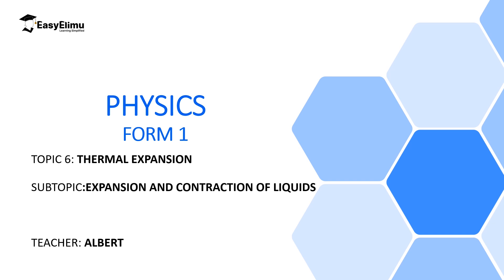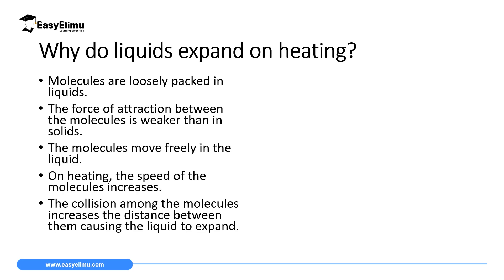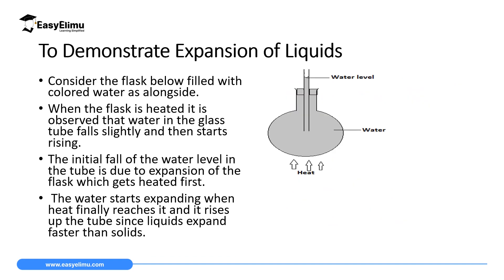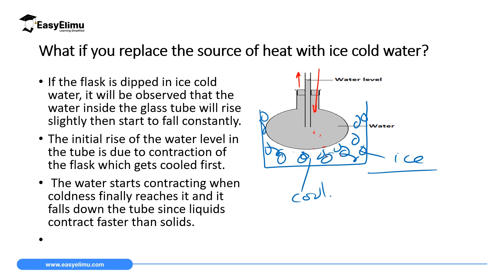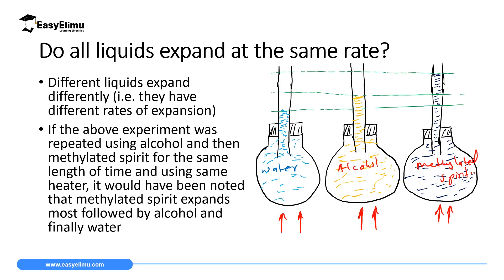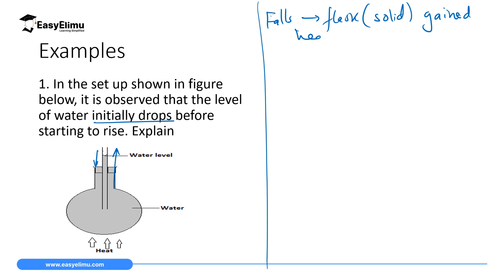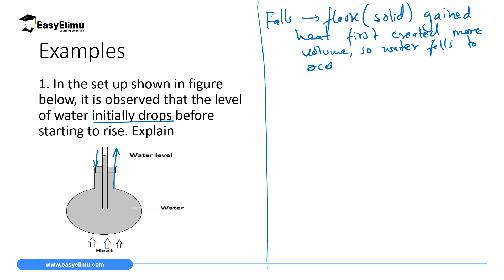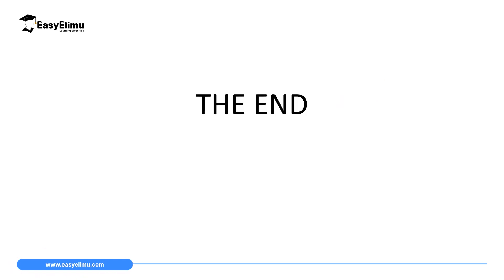Expansion and Contraction in Liquids - (Form 1 Physics - Thermal Expansions Lesson 4 of 10)